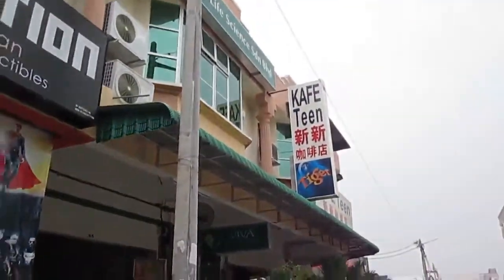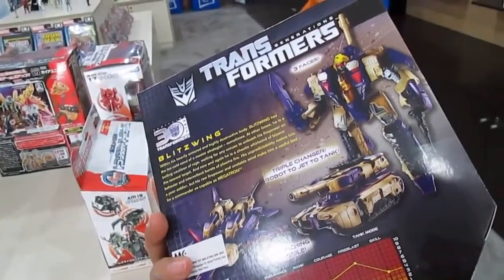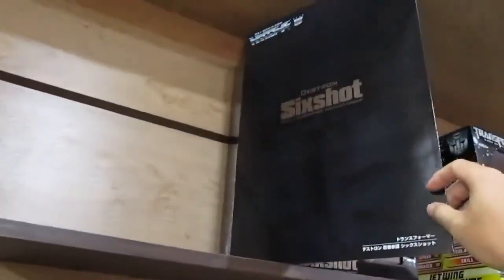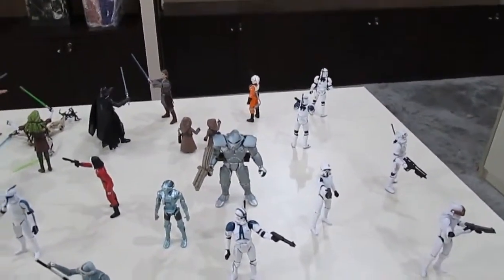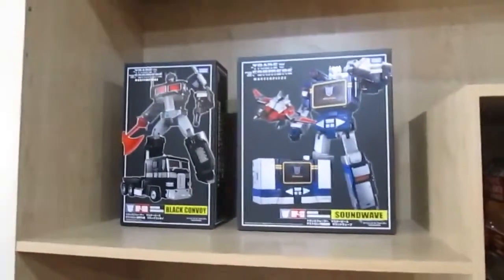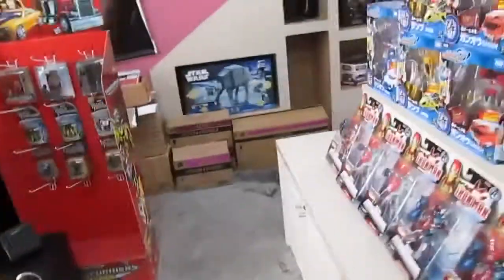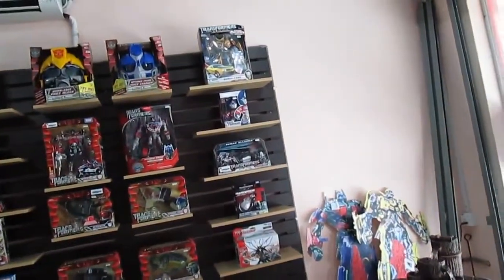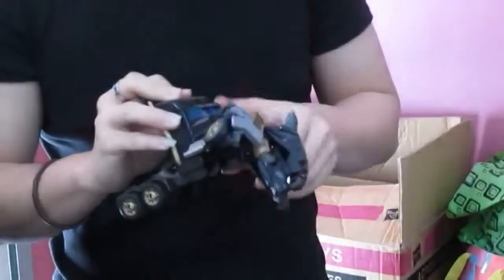Transformers, The Revolution Shop, Ipoh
Gerryko visits a Transformers shop called The Revolution in Ipoh Garden, it is near Kinta Shopping Centre. The shop is just next to Kafe Teen, which has a stall that sells awesome tasting Pan Mee.

Address :
No.5, Medan Ipoh 1E,
Medan Ipoh Bistari,
31400 Ipoh,
Perak
Malaysia
(Opposite JPJ Ipoh, behind Ipoh Garden East Domino's Pizza)

Business Hours :
Weekdays : 10:30am to 6:30pm
Saturday & Sunday : 9:30am to 6pm